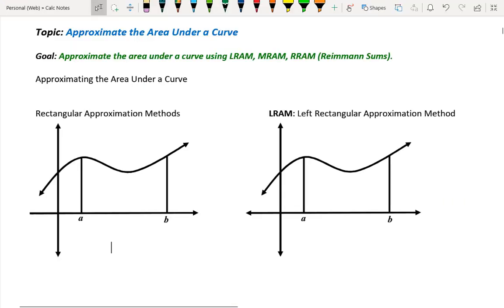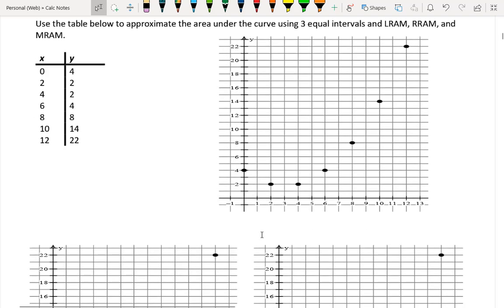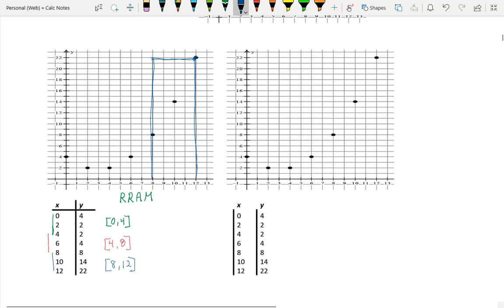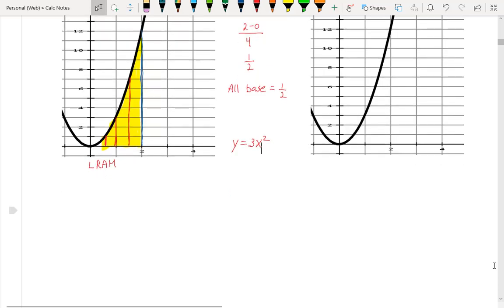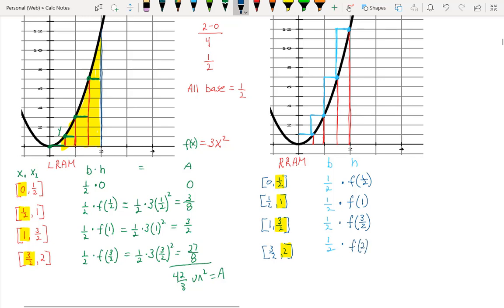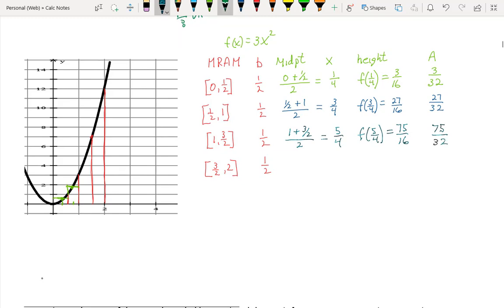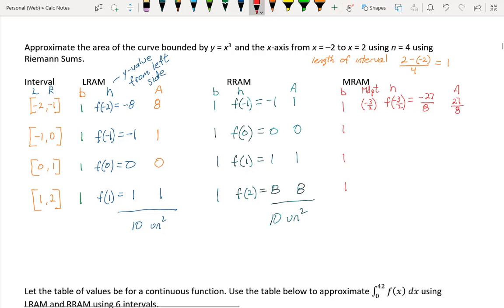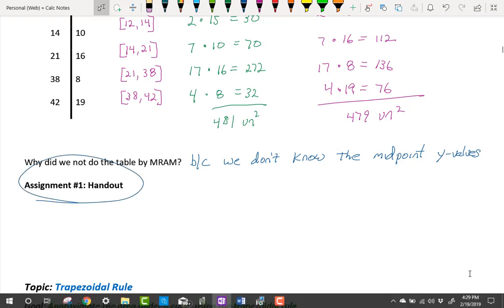AB Unit 6-2 Riemann Sums